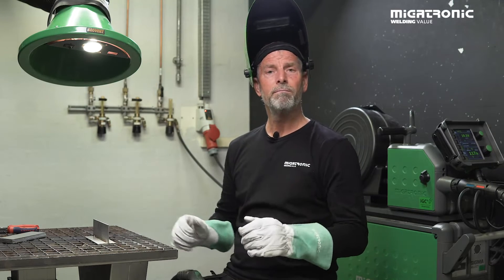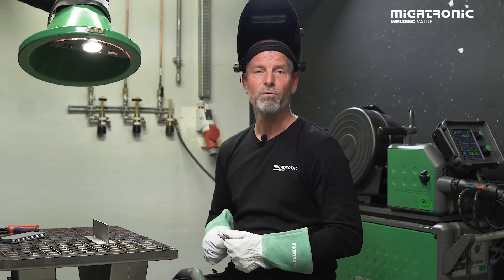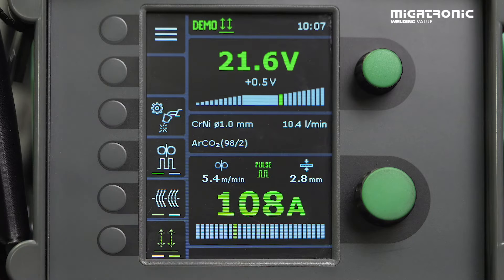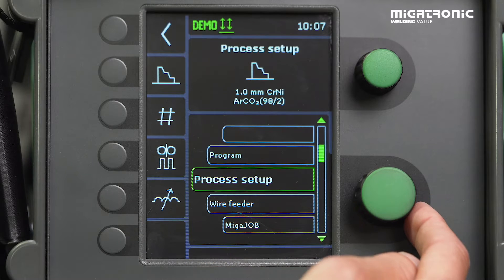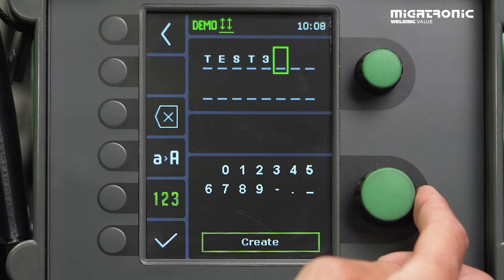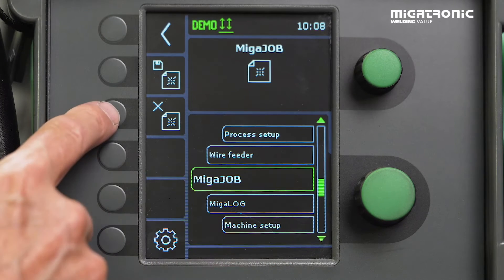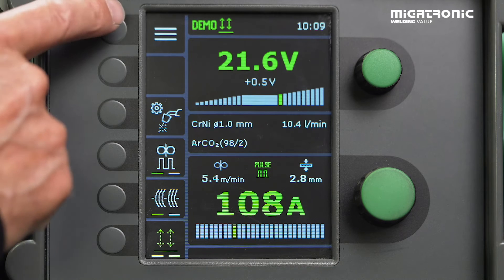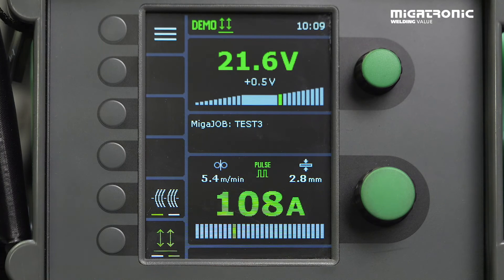Miga Job Control: Save your favourite welding settings / Migatronic welding function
Miga Job Control: Digital memory in your welding machine

Take advantage of a digital memory in your welding machine. Save your favourite welding settings and recall them anytime you want. Miga Job Control makes it easy to find your routine settings and start welding right away.

- Avoid spending time on finding the perfect settings for specific welding jobs.
- Save a large number of welding programs using individual welding job names.
- If welders share welding machines, they can save their own unique settings and quickly recall them again.
- It is easy to scroll through your saved welding jobs on the user-friendly graphic control panel.
- Copy settings to other welding machines via SD card.